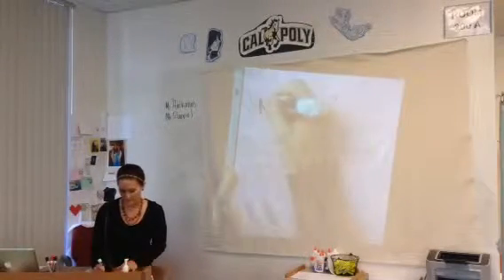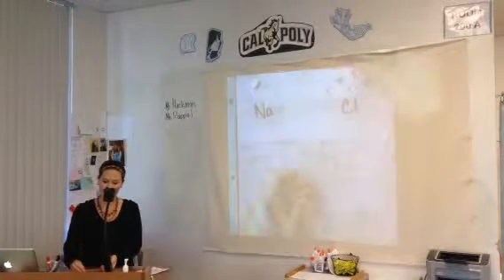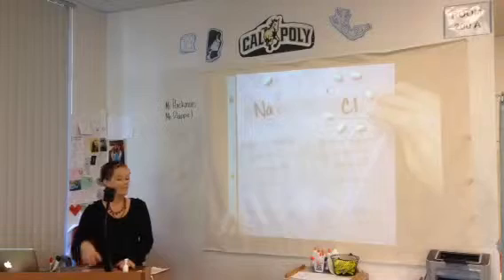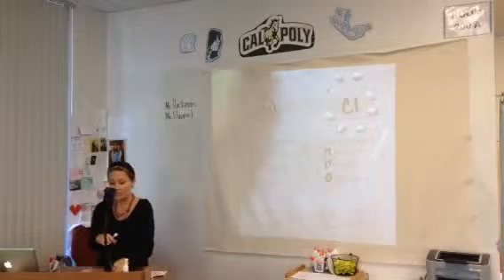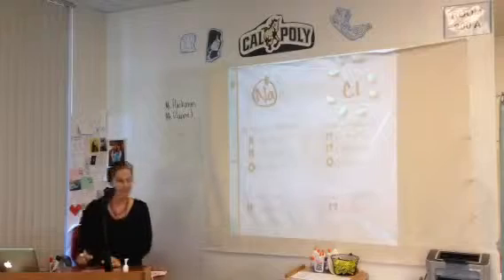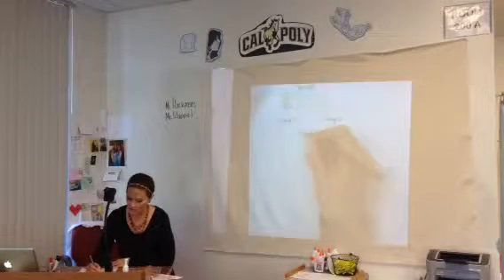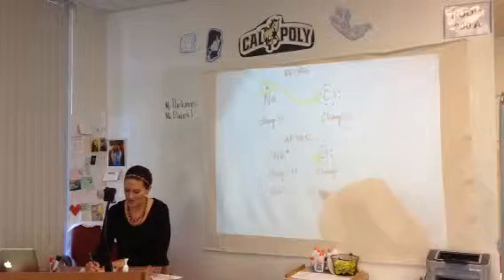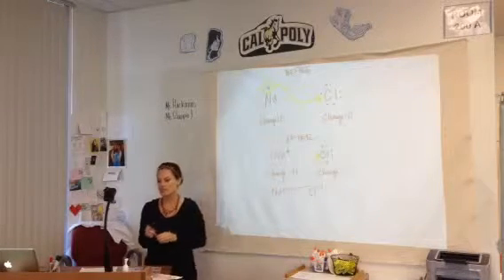Hackman Crosscutting Structure and Function